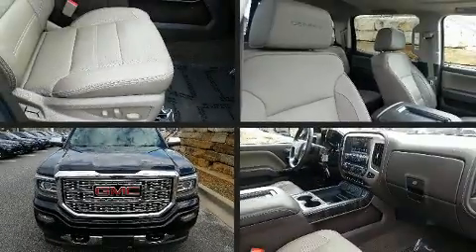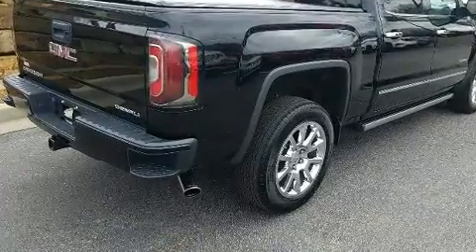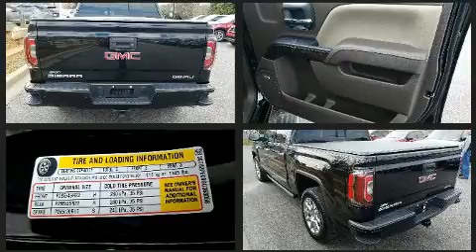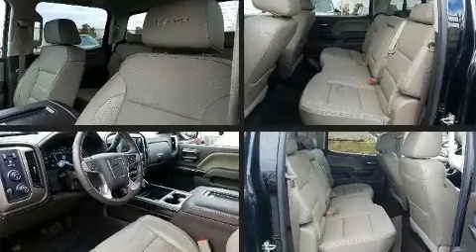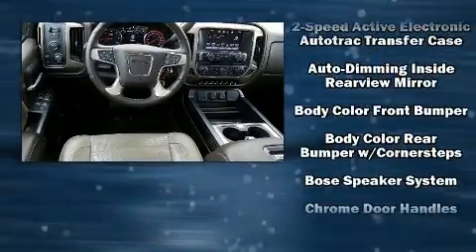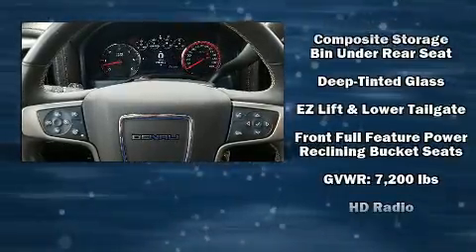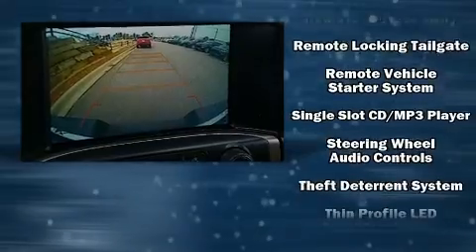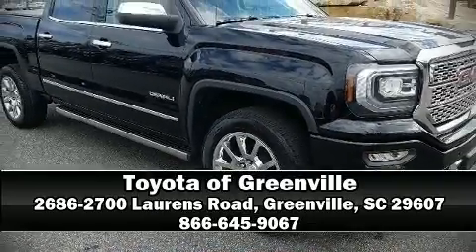2016 GMC Sierra 1500 Denali in Greenville, SC 29607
You can expect a lot from the 2016 GMC Sierra 1500. It features four-wheel drive capabilities, a durable automatic transmission, and a powerful 8 cylinder engine. A wealth of standard features means that you no longer have to sacrifice. Like leather upholstery, front and rear reading lights, a rear step bumper, automatic dimming door mirrors, heated and ventilated seats, skid plates, a bedliner, and power seats. Power adjustable pedals allow the driver to optimize his or her driving position, enhancing visibility, comfort and safety. For drivers who enjoy the natural environment, a power moon roof allows an infusion of fresh air. Premium sound drives 7 speakers, providing you and your passengers a sensational audio experience. Passengers are protected by various safety and security features, including: dual front impact airbags, front side impact airbags, traction control, brake assist, a panic alarm, onStar, and 4 wheel disc brakes with ABS. Various mechanical systems are monitored by electronic stability control, keeping you on your intended path. We pride ourselves on providing excellent customer service. Please don't hesitate to give us a call.